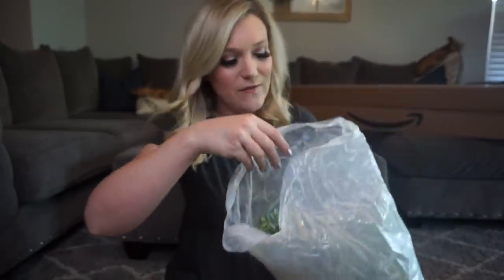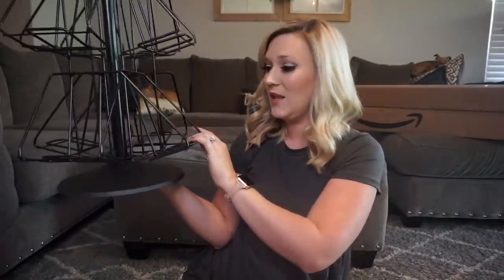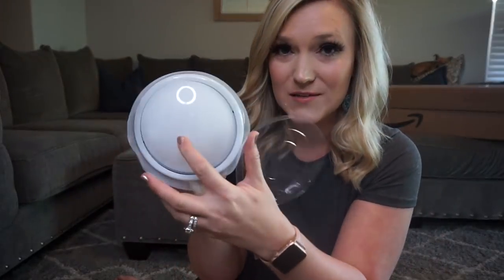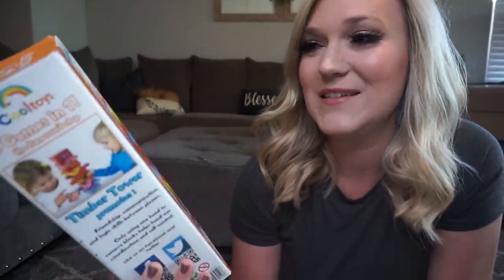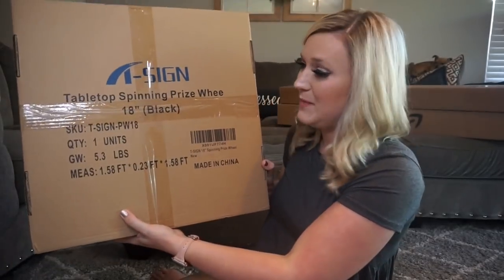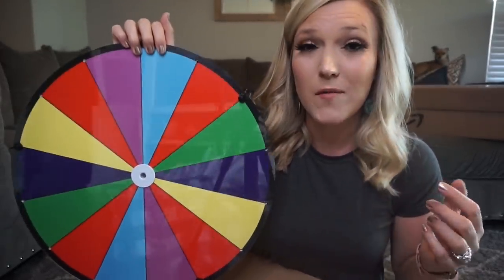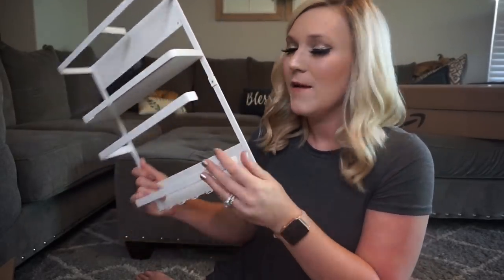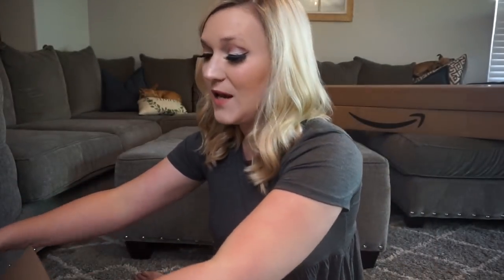Amazon Haul | Classroom Wishlist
EDITING LINKS:
-Channel Art by: Pic Monkey
-Channel Banner & Cartoon: Natalie Cross
-Fonts by: AG Fonts & PB Fonts (Teacher Pay Teachers)

PRODUCT LINKS
Wire Rack

Rotating Book Display

Wireless Remote Outlet

Faux Eucalyptus Greenery

Kindness Sign

Mini Disco Ball

Mini Hand Shredder

Large Googly Eyes

Suction Cup Balls

Prize Wheel

Push Lights

Leaf Garland

Magnetic Spice Rack

Black Border

Jenna Blocks

Wood Paper

Supply Caddy

Clear Paper Trays

Wall File Trays

Large Book Bins

Brick Paper